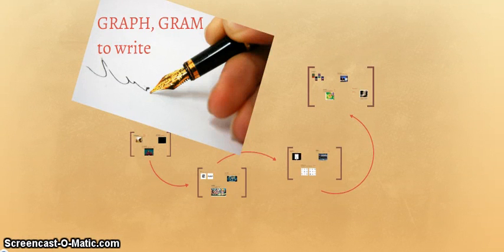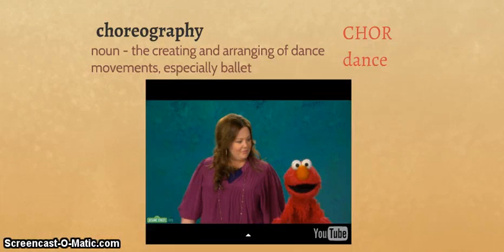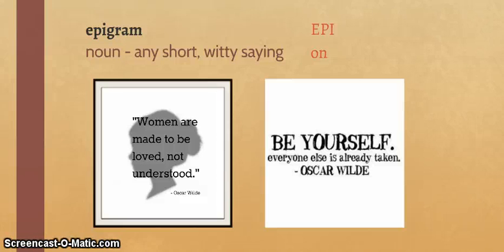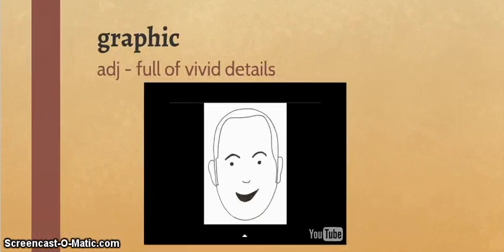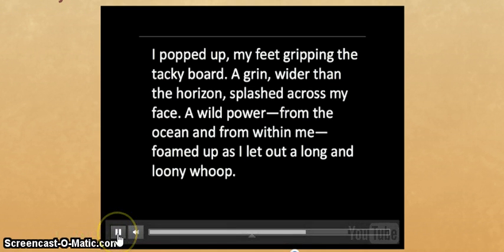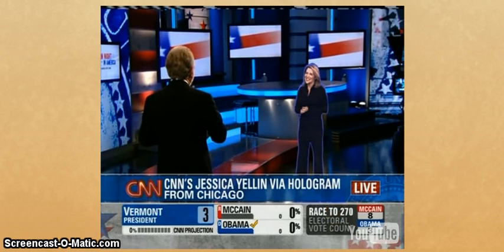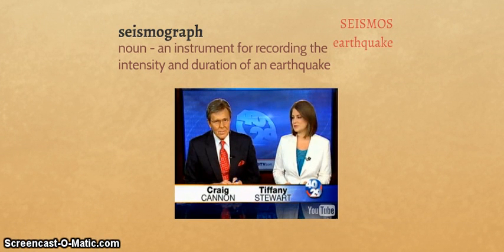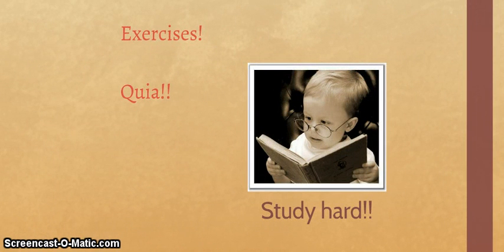GRAPH GRAM 2014